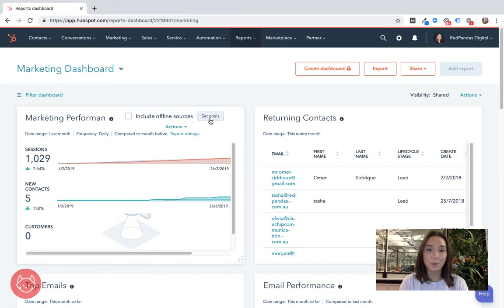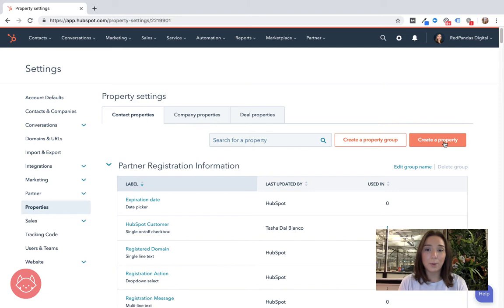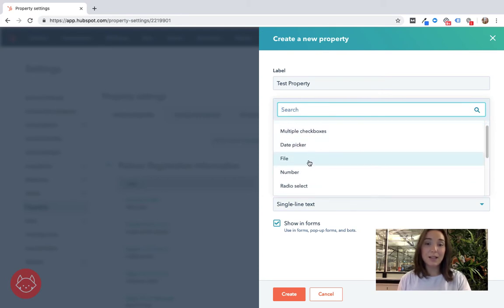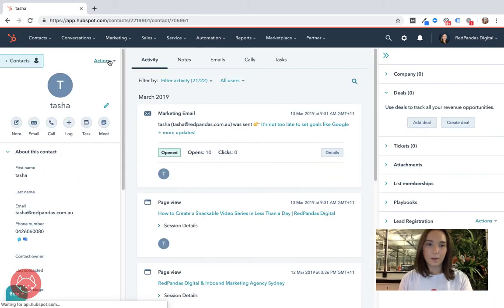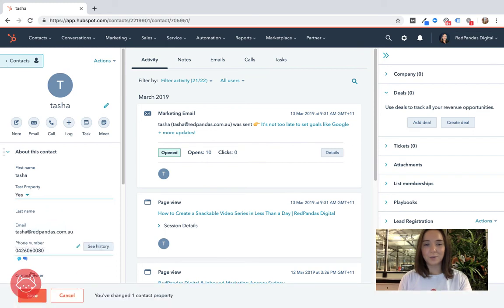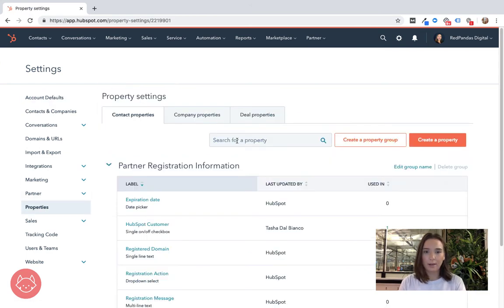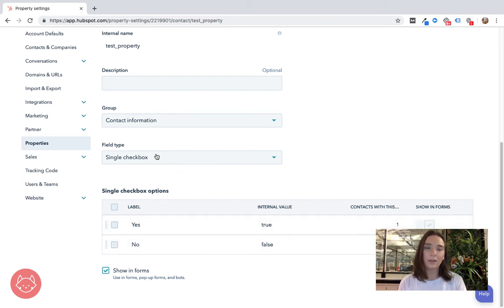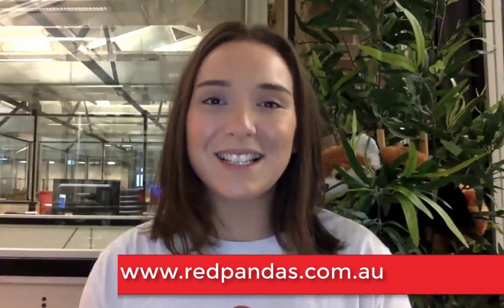How To Create A Custom Contact Property in HubSpot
One of the first things my new HubSpot clients always need in their portals, is custom contact properties or also known as data fields.

The beauty of HubSpot is that it is SUPER easy to create these contact properties and you can then use them all through out HubSpot portal, including personalisation tokens (merge fields), automation, segmentation and more!

Learn more about how RedPandas might be able to help you head over